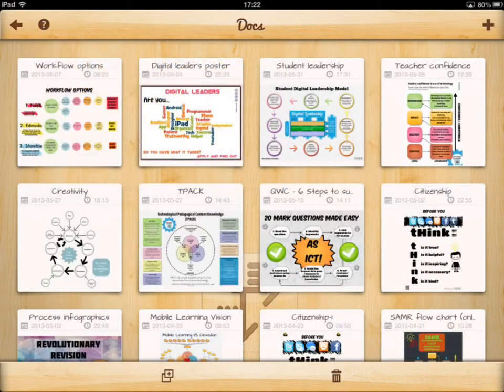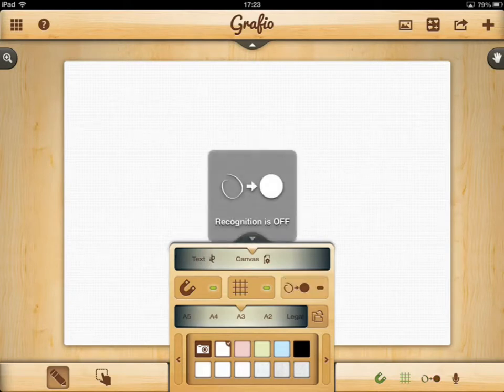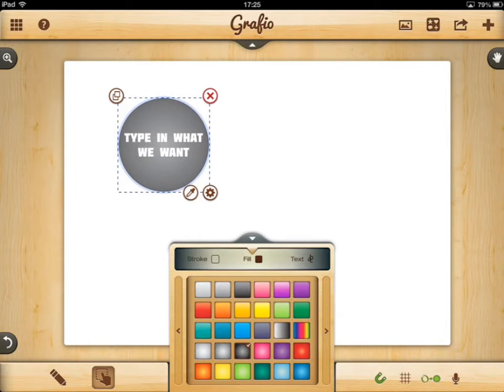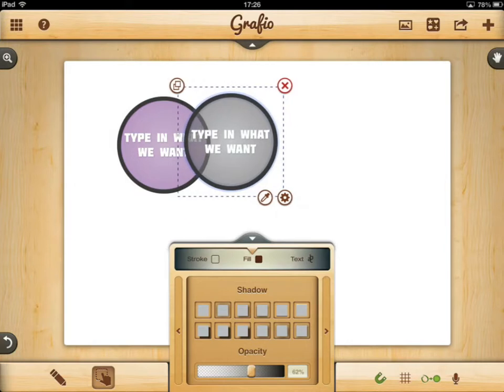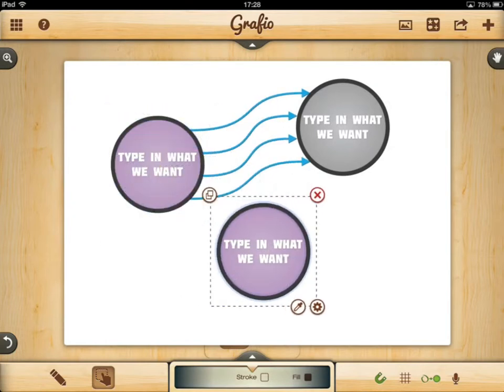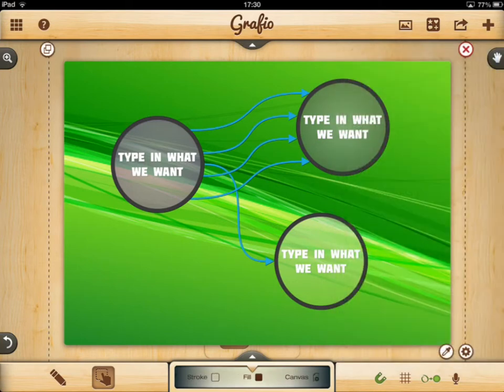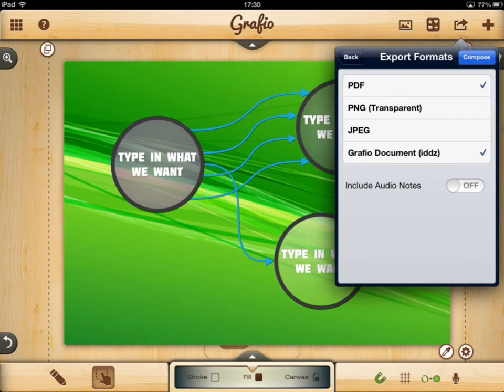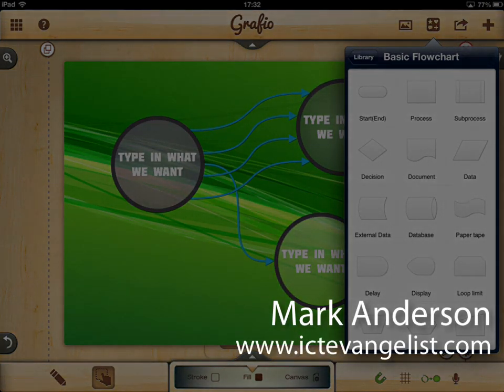How to use the Grafio App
A screencast introducing how to use the Grafio iPad App by Mark Anderson @ICTEvangelist